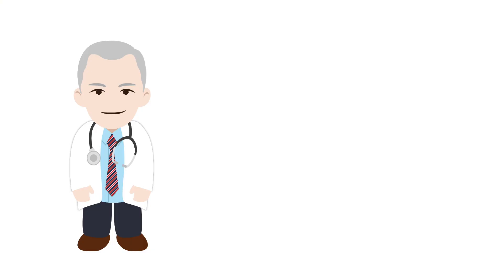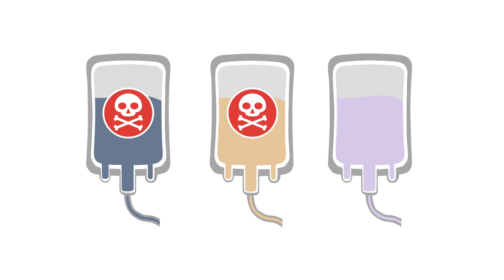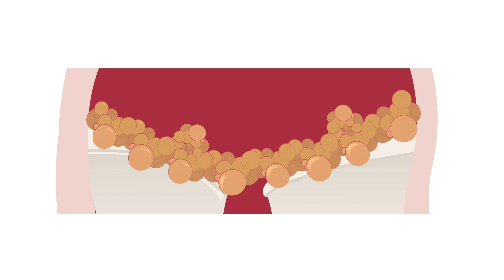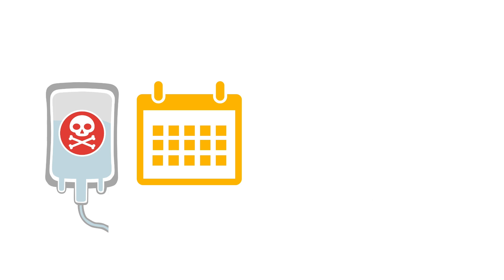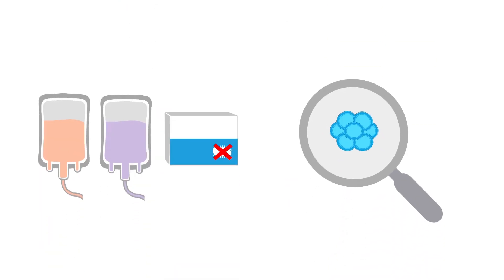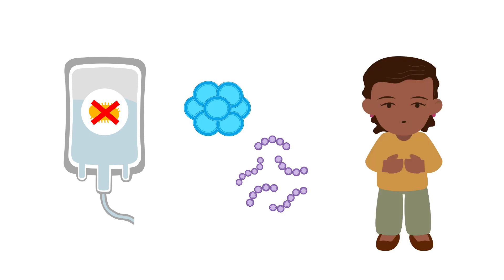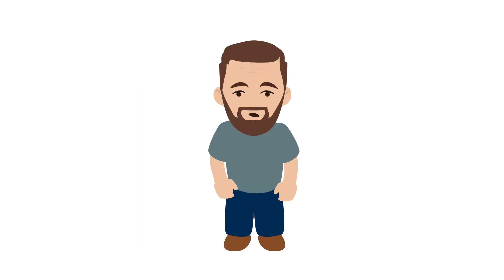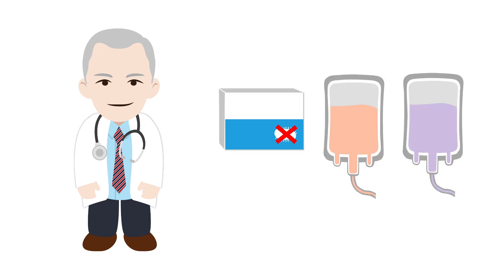Empirical antibiotic treatment of infective endocarditis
In this course, you will hone your diagnostic powers, learn when to suspect endocarditis, know what cultures to order, and master the echocardiographic appearance of even the most subtle forms. We will also teach you how to treat endocarditis and how to plan for surgery.